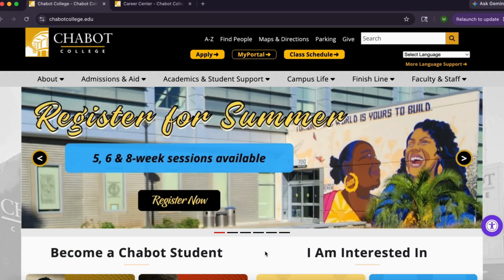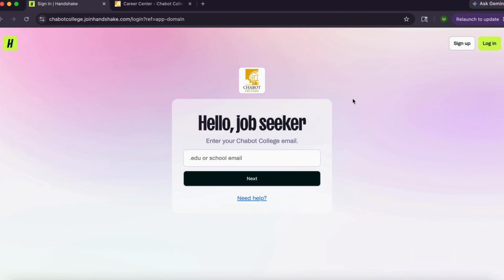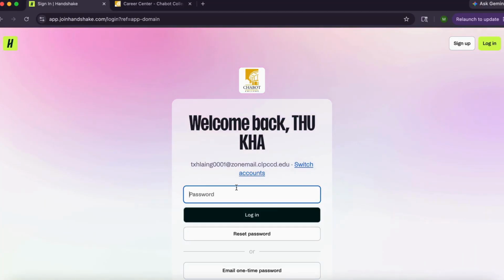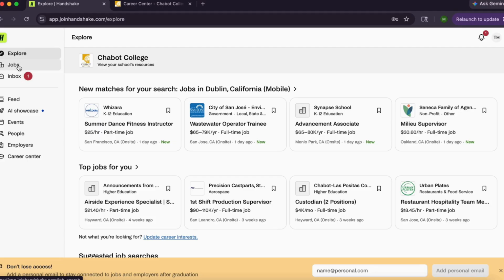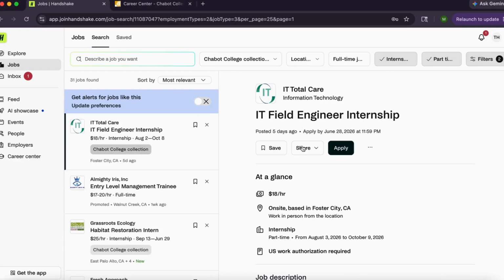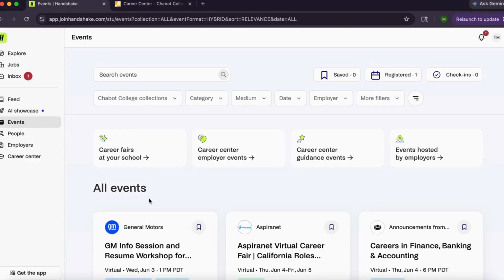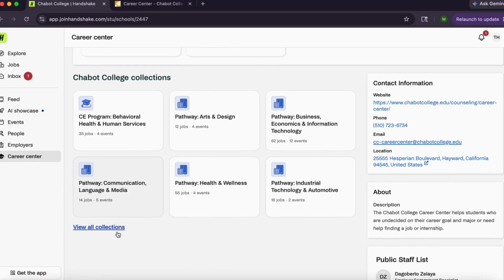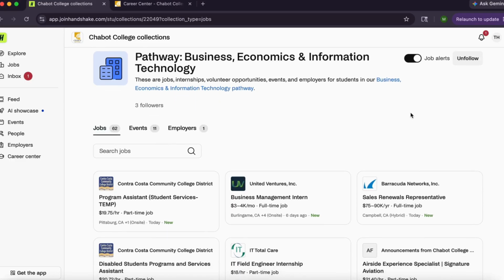How to use Handshake at Chabot College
Here's a video tutorial on how to use Handshake job search tool for our Chabot College students. Enjoy watching the video!